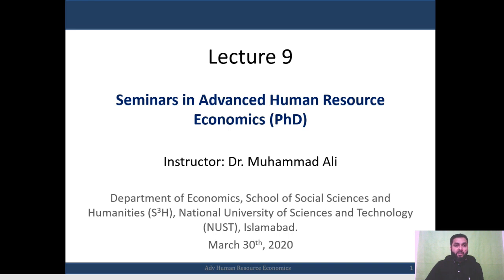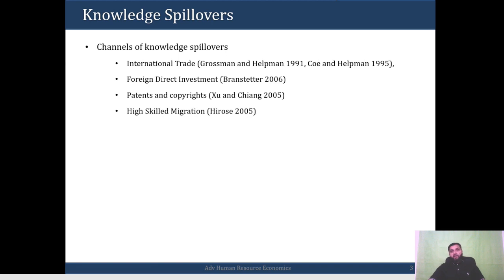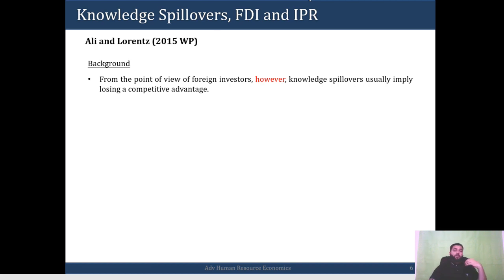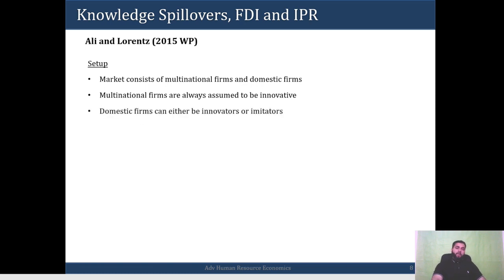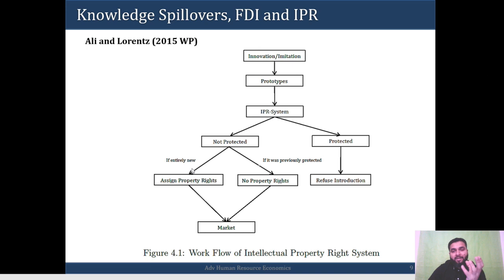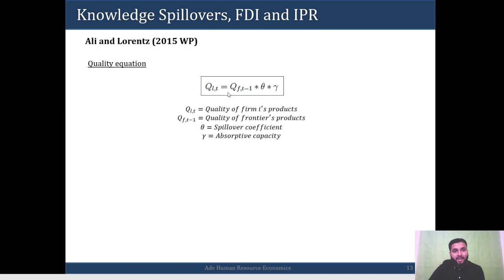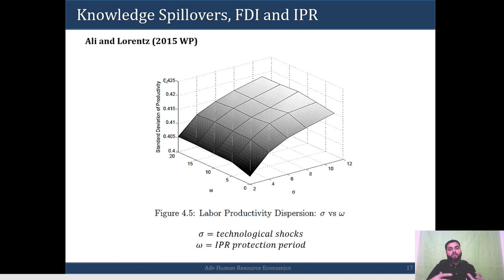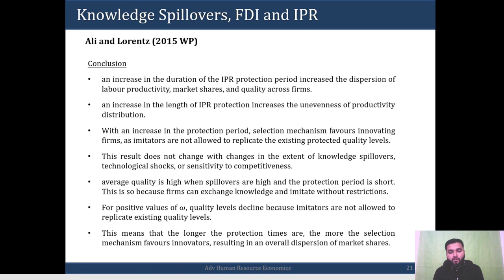Lecture 9 (Part 1): Knowledge Spillovers through FDI: Role of Intellectual Property Rights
Welcome to Lecture 9 of Seminars in Advanced Human Resource Economics. This is part 1 and in this video, we will discuss the role of intellectual property rights in the diffusion of knowledge through FDI. A simple agent based model will be discussed.